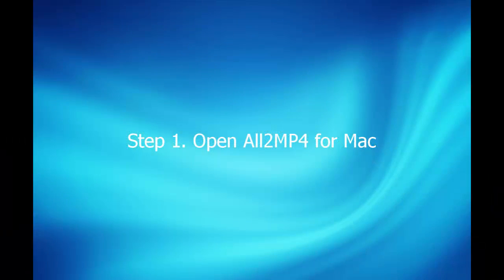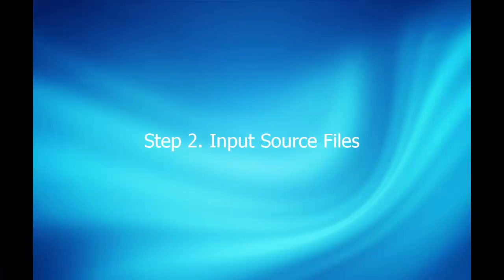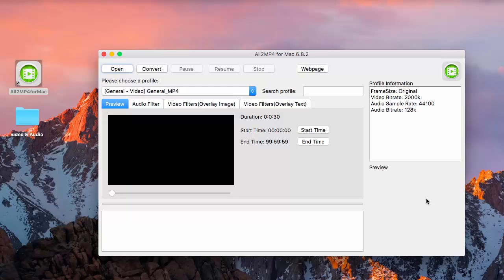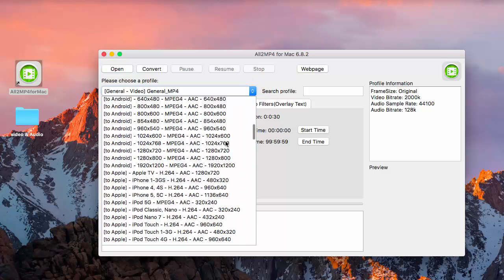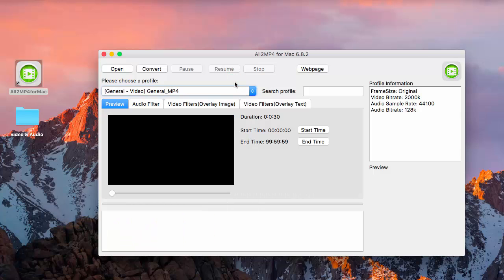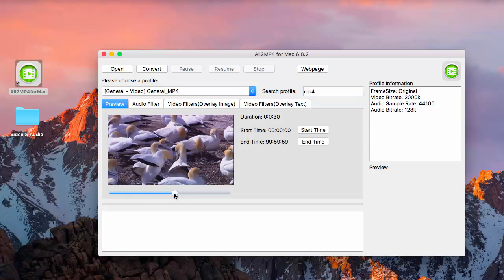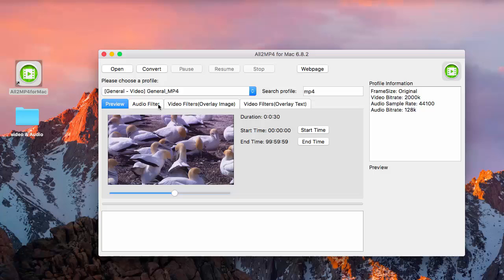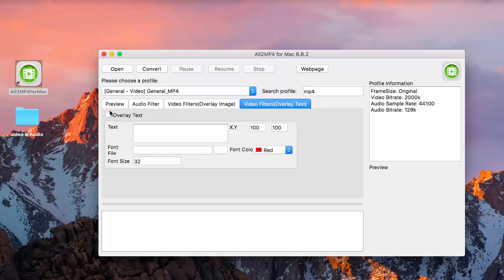How to Convert Video to MP4 Format on Mac [Fast for Free]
All2MP4 for Mac can be used to convert video to MP4 and convert between many video formats.